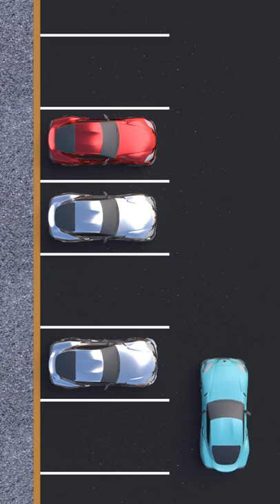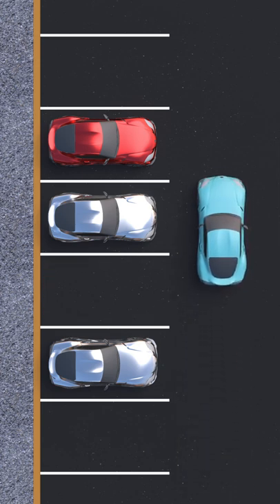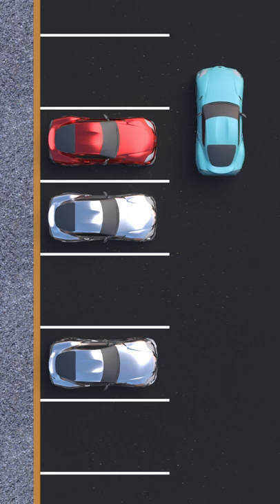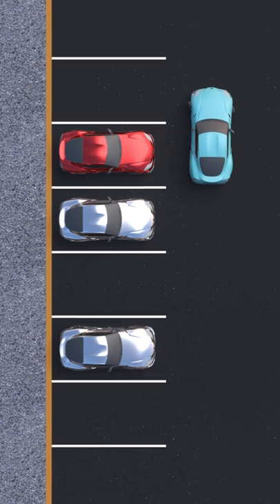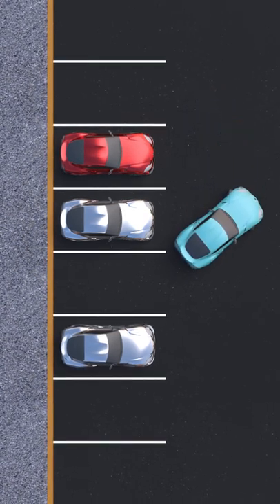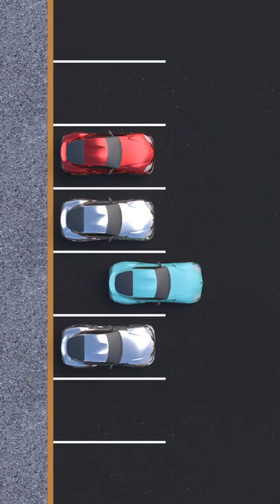How to Do Reverse Parking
When you reverse park, do you re-adjust your car a few times?  Did you know there is a technique that helps you reverse park - in 1 SHOT?

Locate the parking stall you want to park in.  Turn on your signal to inform others you’re parking.

* REFERENCE POINT 1:  2nd Car’s Side Mirror or 2nd Stall Line
Drive forward and pass your target parking spot.  Locate the car that is parked 2 stalls ahead of your target parking spot.  Align your side mirror with the car’s side mirror that is farthest from your target parking spot.  Make sure your car is about 2.5 to 3 feet (0.9 meter) away from the back of that car.

If this parking stall is vacant, you can instead align your side mirror with the stall’s side line that is farthest from your parking spot.

This point of reference works if you have an average compact or standard size car.  If your car is much longer, you will need to drive up about 2.25 or 2.5 vehicles ahead, instead of just 2.

Now check your mirrors to make sure there are no other cars or people approaching.

* REFERENCE POINT 2:  Turn your wheel all the way
Turn your wheel all the way towards your parking spot.  Remember to keep checking for pedestrians and cars, while you are backing up.

* REFERENCE POINT 3:  Turn your wheel 1.5x in the opposite direction
Back up until you’re straight and parallel with your spot.  Then turn the wheel 1.5x in the opposite direction to straighten out your wheel.  Continue to back up until you fit your spot.  Good job.  You did it!

In our next video, we’ll show you the easiest way to reverse park using the 45° Method.